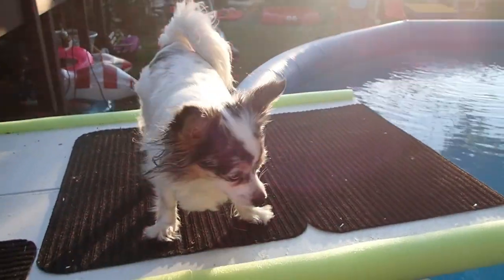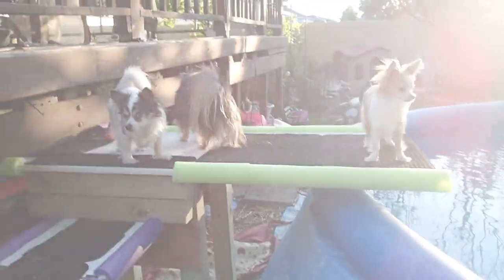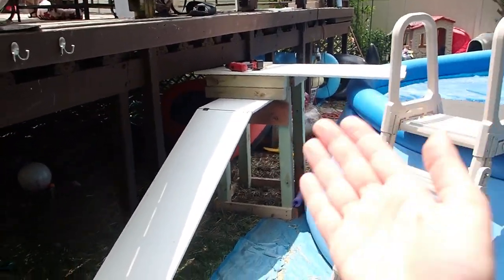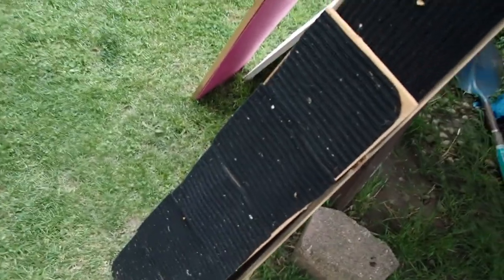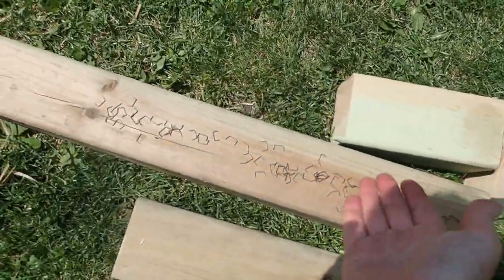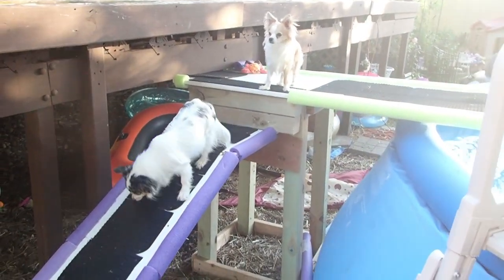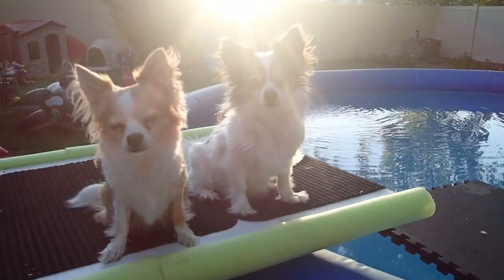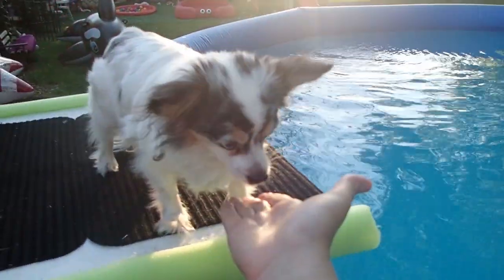We Made A Dog Ramp and Deck For Above Ground Pool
Believe it or not, our Chihuahuas really enjoy floating around the pool and hanging out poolside with us, so for this summer we have finally made a ramp and deck for them to be able to get up close to the water by our above ground Intext pool. I need to finish it by adding a ramp going into the water, but just getting the deck made was the part I was most concerned with. Since they like to float, they can easily jump off the deck onto a pool float and when they are ready to get out I can just place the dog back on the deck with out having to get out of the pool. We've only had this up for a few days and they are already using it every day! Bella seems to enjoy swimming so making a ramp to go into the pool is next on the list.

Tricks and flips! My dog Lily and I are on a journey to learn lots of tricks and one day compete in agility. I also love gymnastics so will occasionally upload videos of the adult gymnastics class I'm in. What else? Who knows!